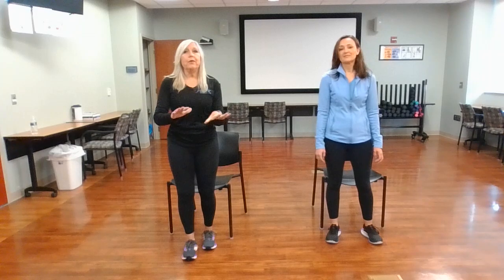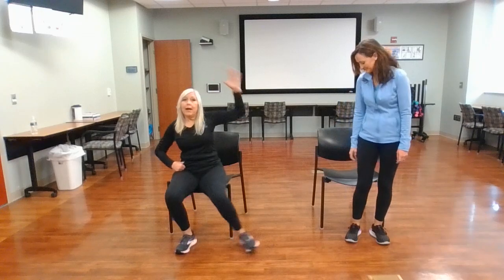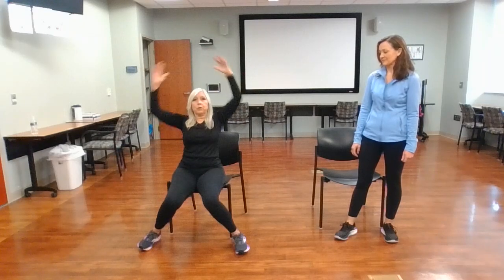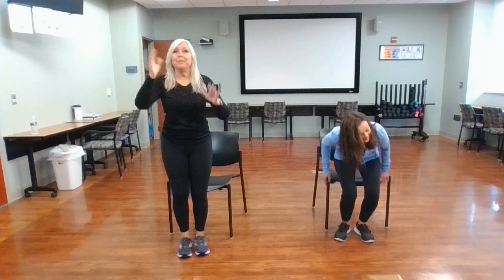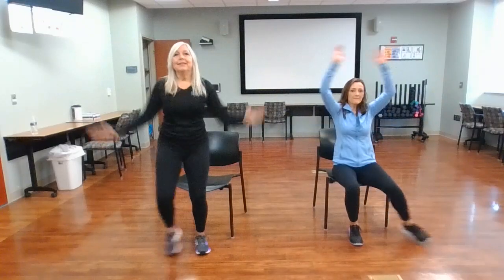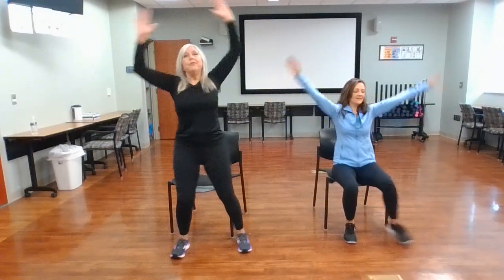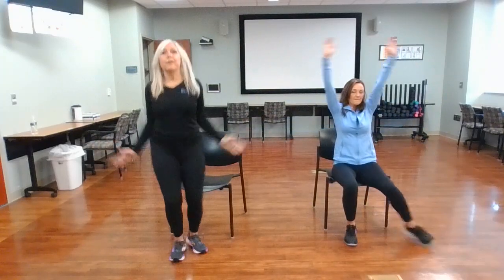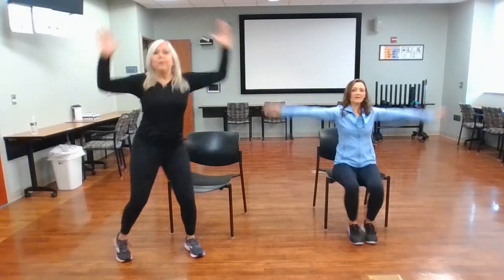Home cardio interval exercises with chair or standing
Home exercise chair and standing - cardio intervals